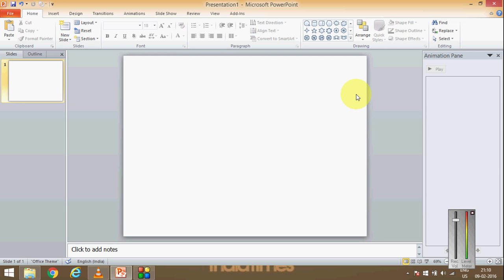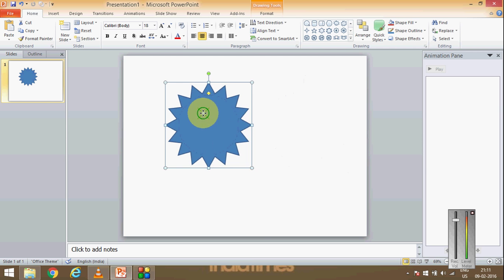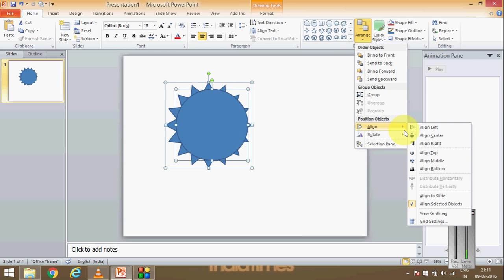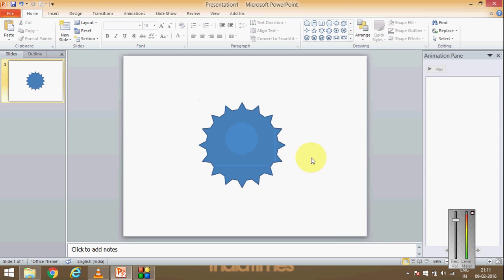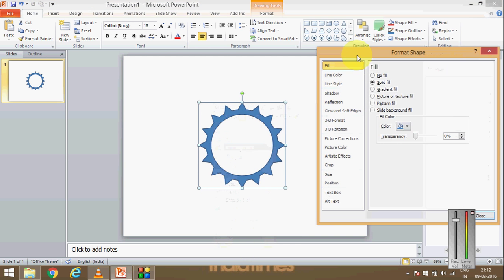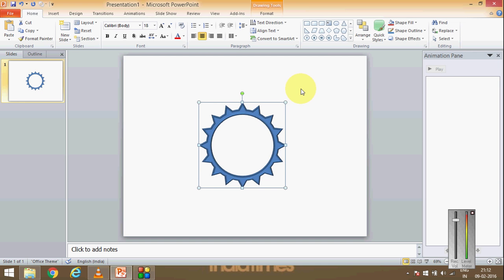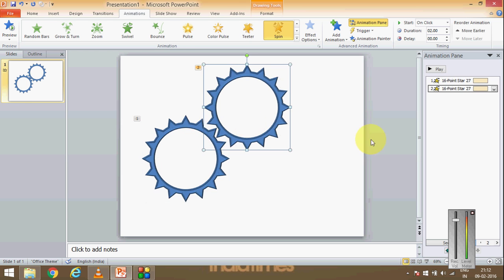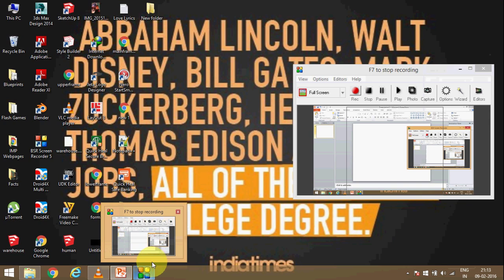How to make rotating gears in PowerPoint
hey guys today i'm going to show you how to make a pretty good gear and animate it. i have used PowerPoint 2010 in this video but it can be done in earlier versions also.